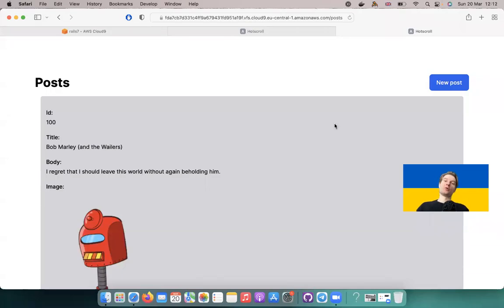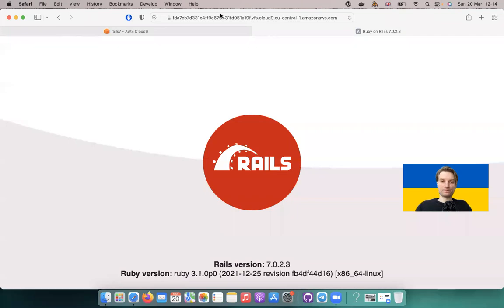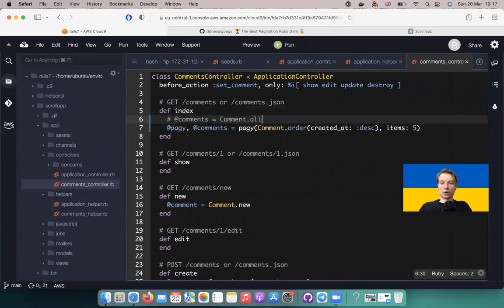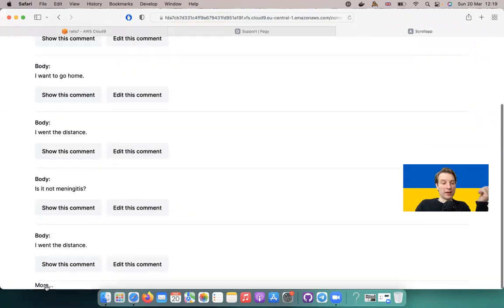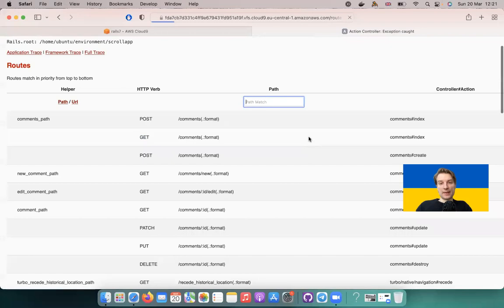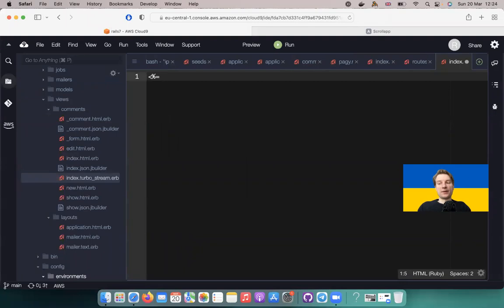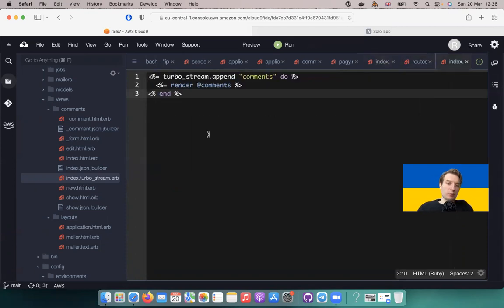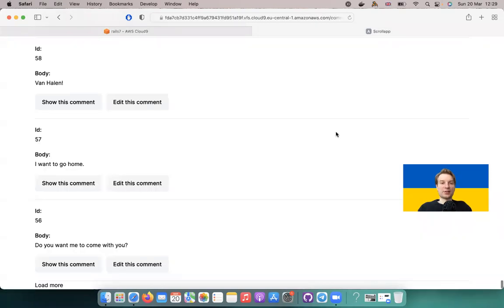Ruby on Rails #67 Streams: Infinite Scroll Pagination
In this episode we add a button to "Load more" records at the bottom of the list, with the help of Hotwire Turbo Streams.

In the NEXT episode we will automatically add more records to the bottom of the list while scrolling, with the help of Hotwire Turbo Frames.